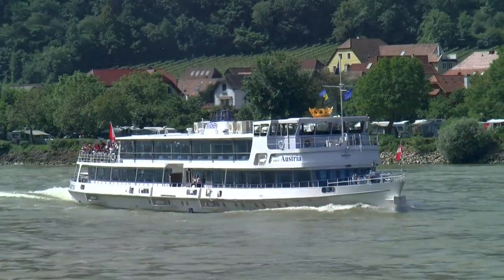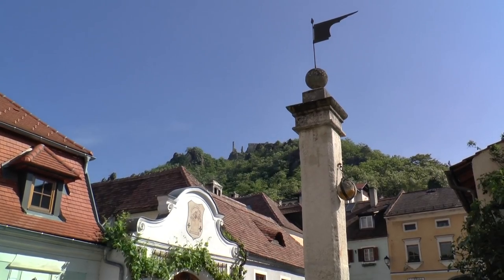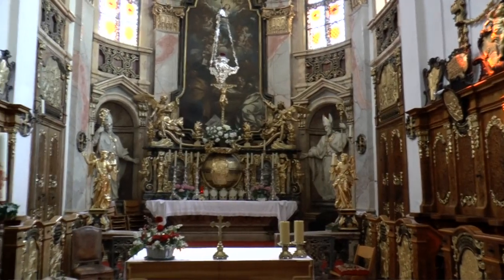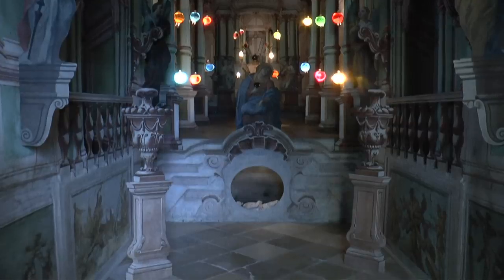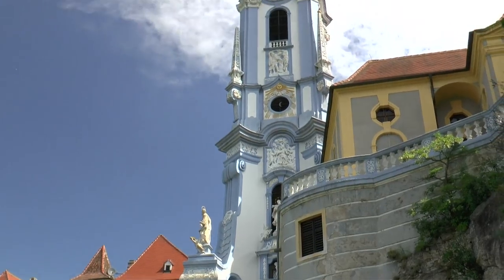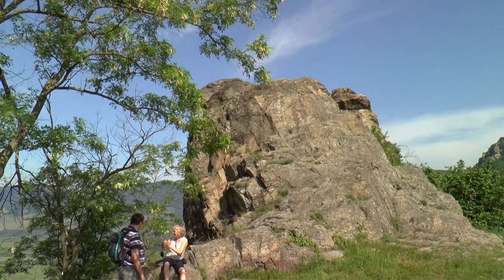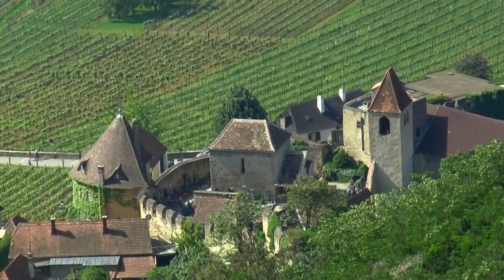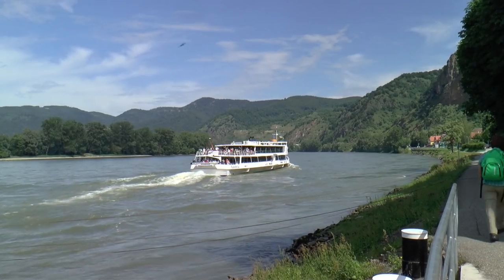Dürnstein (Austria) Vacation Travel Video Guide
Travel video about destination Dürnstein in Austria.
The Wachau is the most beautiful section of Austria’s Danube Valley and Dürnstein is a fascinating small town with a long history. Dürnstein is a splendid place, once well protected by a castle and defensive walls.  Its sixteenth and seventeenth century buildings and narrow streets were decorated with Bacchanian Baroque in the eighteenth century by art-minded religious leaders. A magnificent portal leads to the courtyard of an Augustinian canon monastery that dates back to 1410 and that was renovated in 1980.  Master builders such as Joseph Muggenast, Jakob Prandtauer and Matthias Steinl created this sacred splendour for provost Hieronymus. The interior of the church is decorated with lush Baroque and its high altar and choir stalls are remarkable works of art. The tabernacle is of a world globe shining with a golden light above the altar and sacred images, paintings plus a splendid pipe organ. The ruins of Kuenringer Castle are located here and the legend of the adventures of English prince, Richard The Lionheart, and his faithful servant, the minstrel, Blondel, has survived to the present day.  Richard was imprisoned here and released only after payment of thirty-five thousand kilos of silver. Dürnstein has always been influenced by the Danube and its history continues to be reflected within its waters.